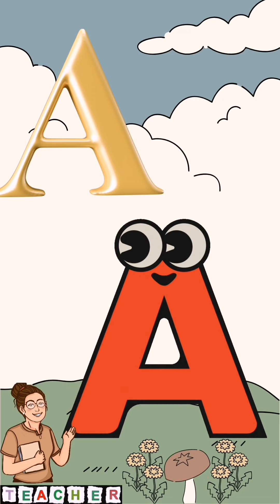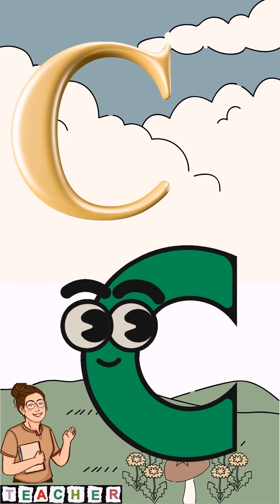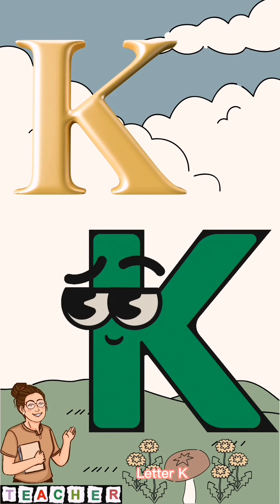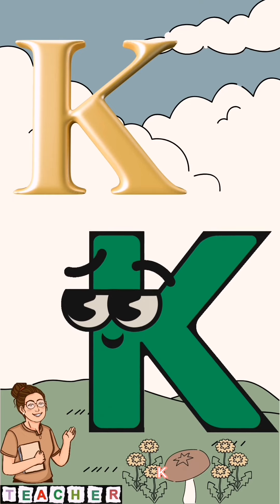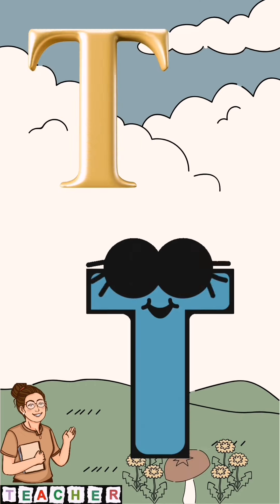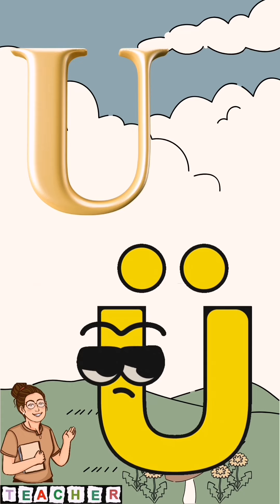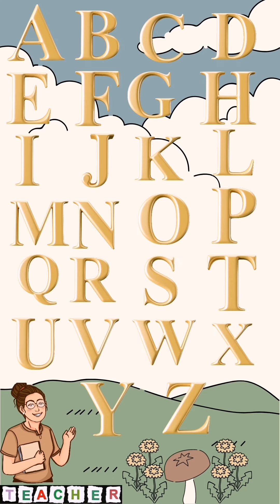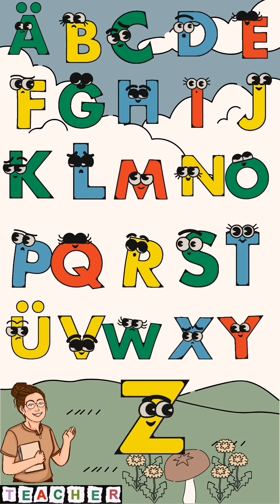English Alphabets ABC with sound and illustration.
OBJECTIVE;
our objective is to show the environment of class and students teacher communication for those poor students who can attend the school. And they don't imagine the private school environment in poor countries. MY small contribution will help them to understand the concept of ENGLISH  language basic Speaking  language and environment of school. I will try my best. please pray for me and my channel.
Learn all about the alphabet This video will help the kids learn the first second of the English alphabet. This video introduces them to a teaching environment. So they don't feel sad when they go to school.
Our activities help the children build a strong foundation for the future.
English poem for kids makes videos for kids, from toddlers and preschool, kindergarten, and elementary school age.
English poems for kids make videos for kids, from toddlers and preschool, kindergarten, and elementary school age.
Video is very useful to learn the  ABC . with this video students will engaged in students teacher environment. This video improve their concentration on teacher speaking and answering her. They will learn how they active in class. their senses will improve. like listening ,speaking ,seeing, they will be able to recognize the letter at the end of the the video. the color and different environment will increase their vocabolary,t hey learn the school vocabulary words,